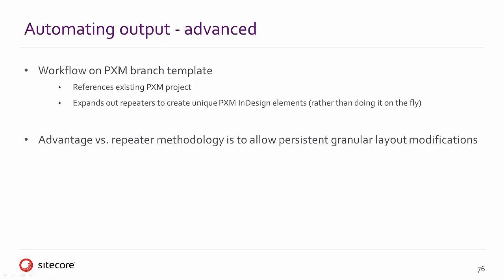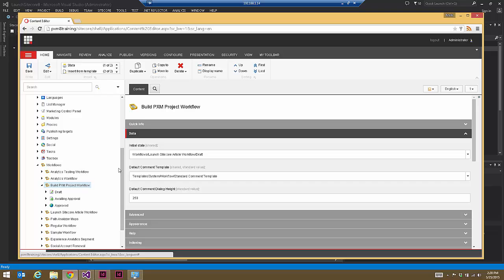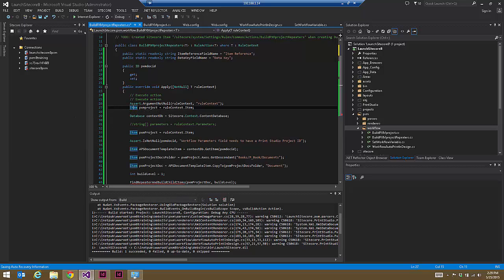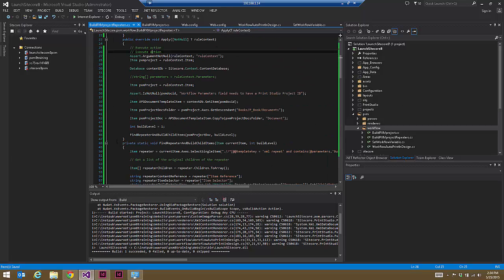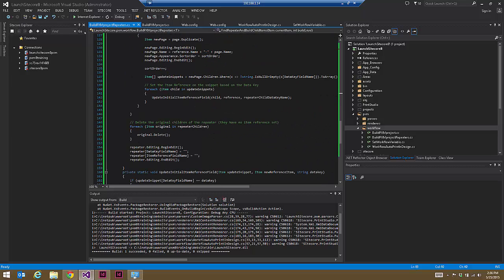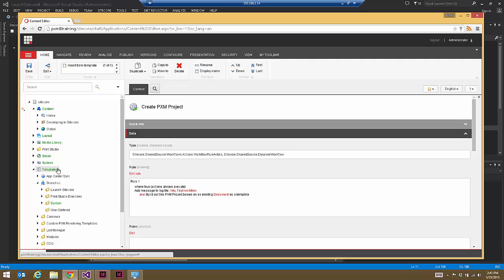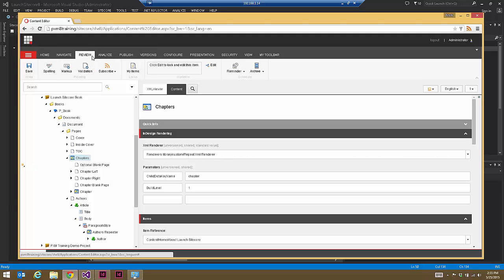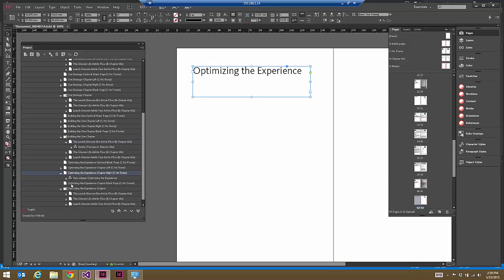Workflow: Advanced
This 20 minute video covers an advanced workflow scenario to build a large PXM project from a template.